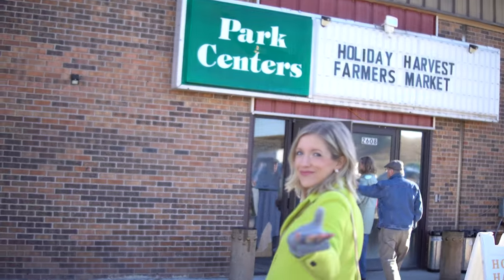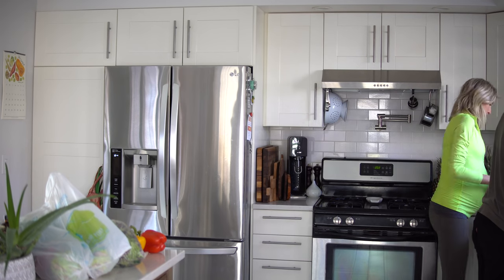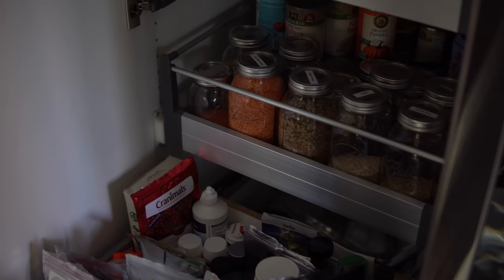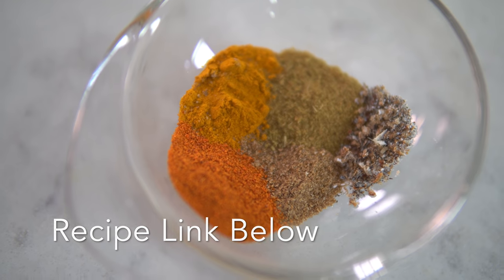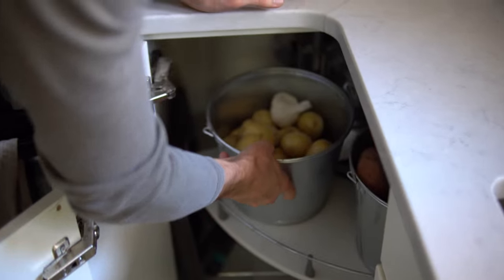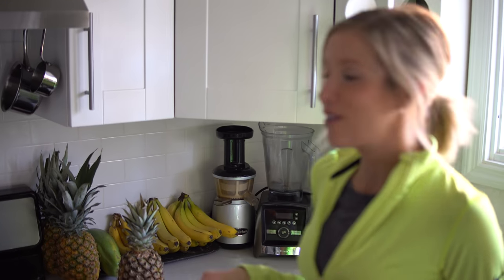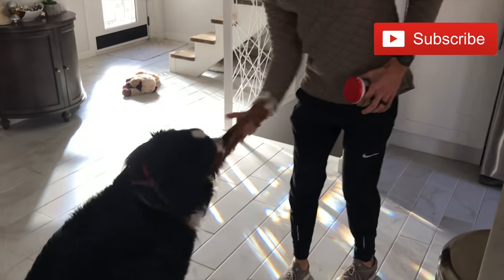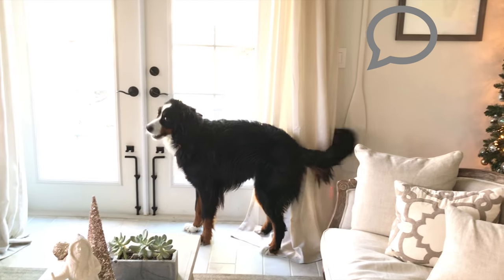Vegan Winter Food Haul & Fridge & Pantry Tour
One week until our due date! In preparation for Baby, we stocked up on all of winter's seasonal best at our local Holiday Harvest Farmers' Market and the grocery store. Join us as we take you with us, and share how we like to use everything we brought home, with a peak into our refrigerator and pantry!

On a whole foods, plant-based lifestyle, we primarily shop the produce section at the grocery store, and try to buy as many local fruits and veggies as possible. Especially while pregnant, and during the winter months, it is extra important to take vitamins, supplements, and superfoods, and eat the rainbow to boost the immune system during cold and flu season!

★ Be sure to shop our EatMoveRest Amazon Store for all superfoods, supplements, and other kitchen products mentioned in this video

♥ Erin & Dusty

SUPPORT US!